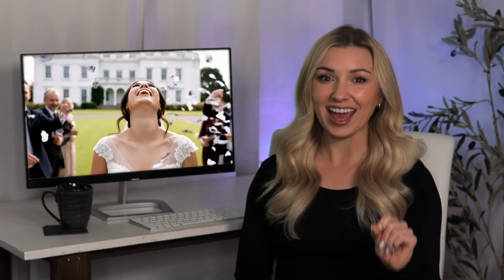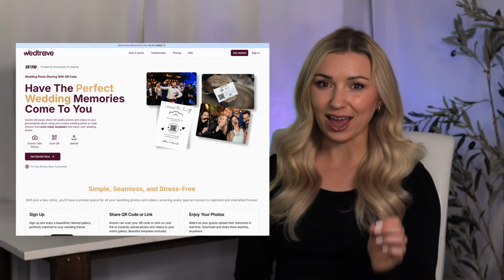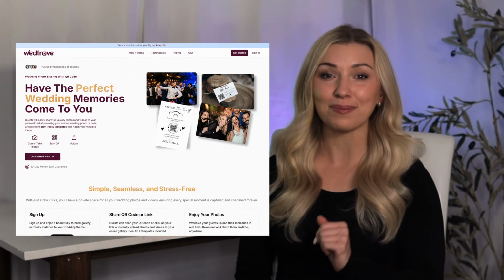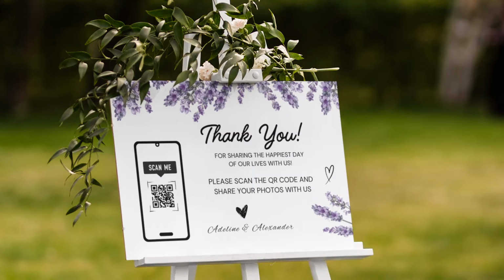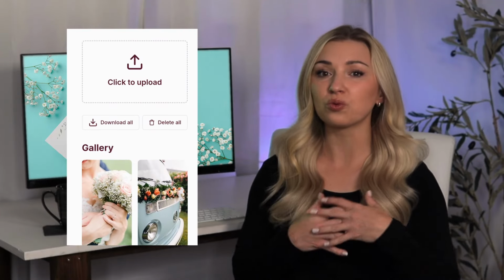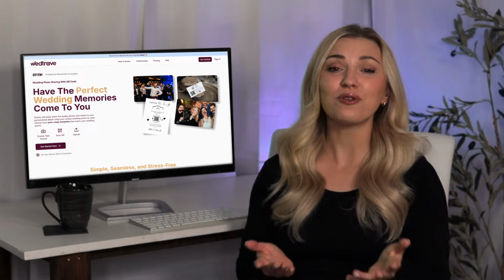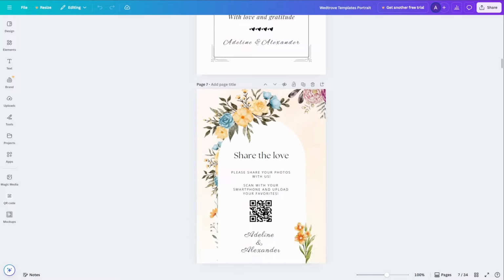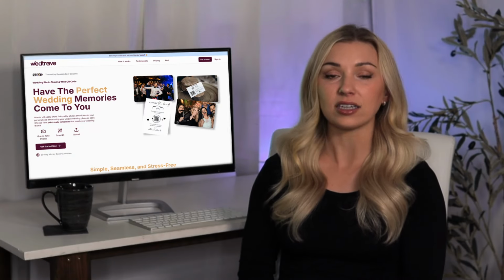How to Use a Wedding Photo QR Code to Collect Guest Photos | Best QR Code for Wedding Pictures 📸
Want the best way to collect all your wedding photos from guests? This video shows you how to use a wedding photo QR code to effortlessly gather every picture and video — no apps, no logins, just full-quality memories. We compare top tools like Trovepix and Wedtrove so you can choose what works best for your big day.

📸 Learn how to set it up in minutes and make sure no moment gets lost!